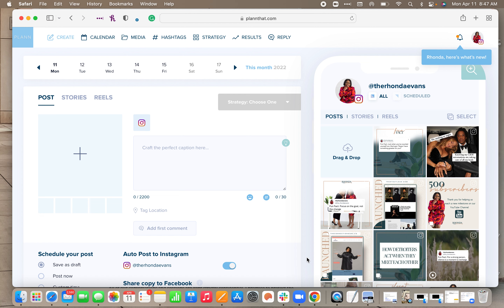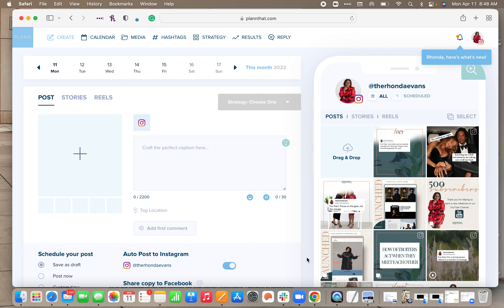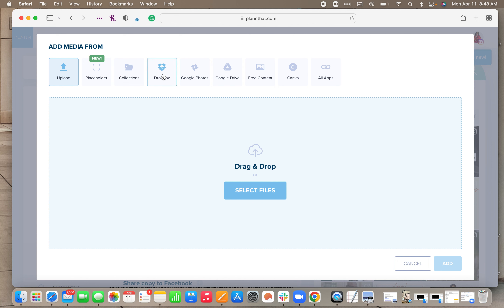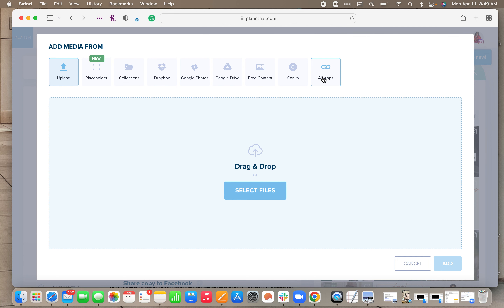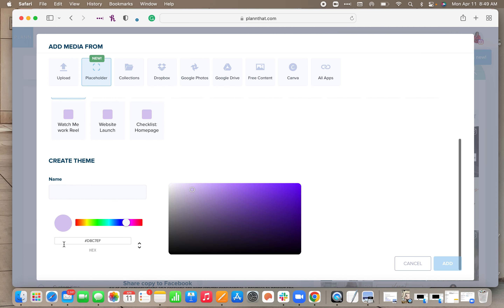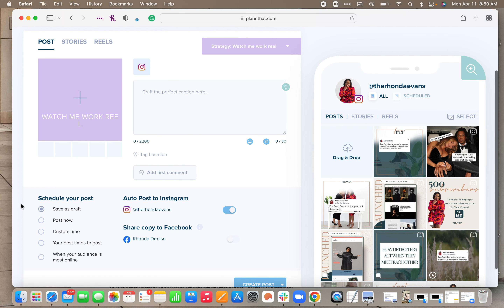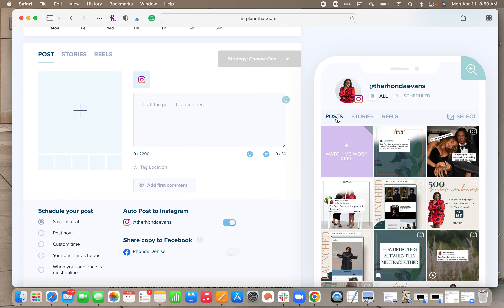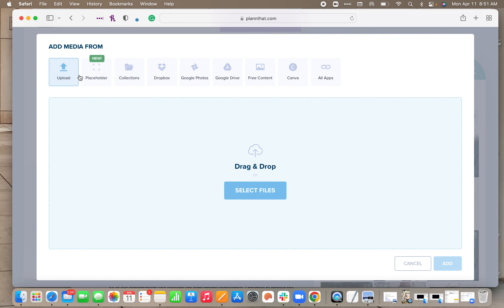HOW TO MAP OUT YOUR SOCIAL MEDIA STRATEGY USING THE PLACEHOLDER FEATURE IN PLANN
Planning out your content just got easier in @PlannThat

This video shows you how you plan out your content using the new Placeholder feature.

Find out more about working with me at www. rdevansconsulting.com